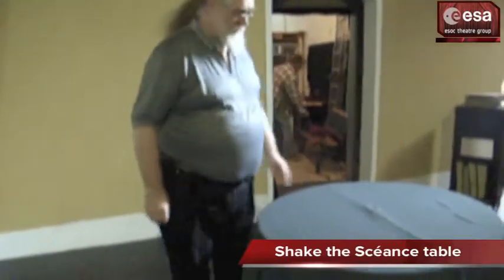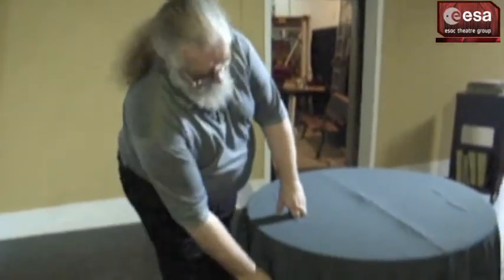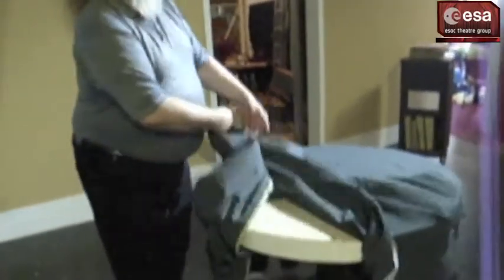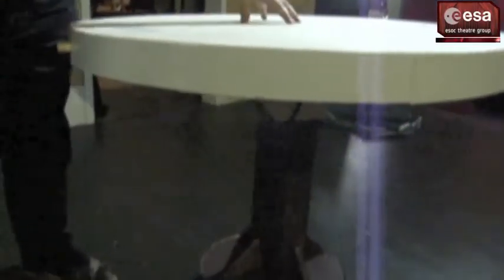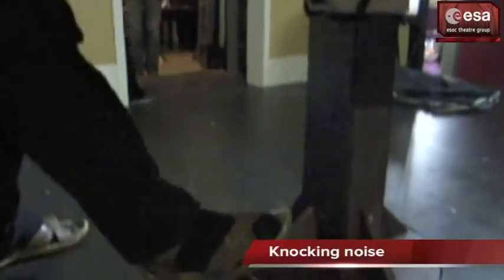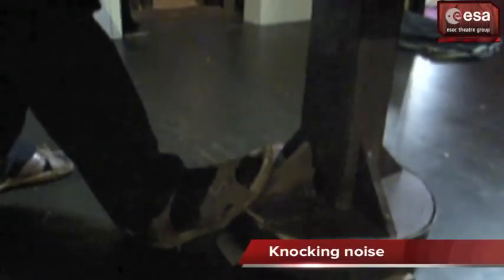ESOC Theatre Group Special Effects - Séance table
Our first attempt in amateur filming of our special effects in this year's production "Blithe Spirit" by Noel Coward. Here we explain how we made the table shake on stage and how we achieved the knocking sounds underneath the table.